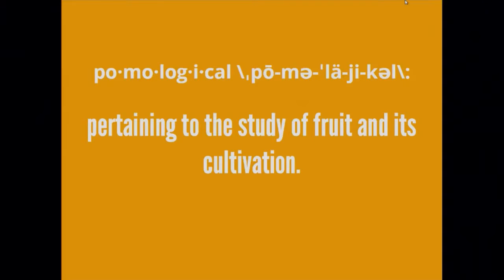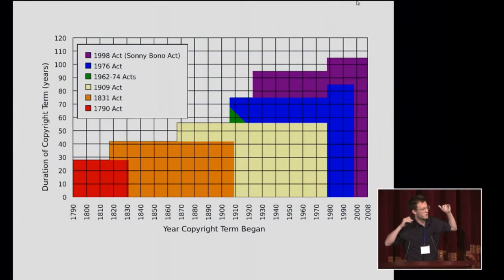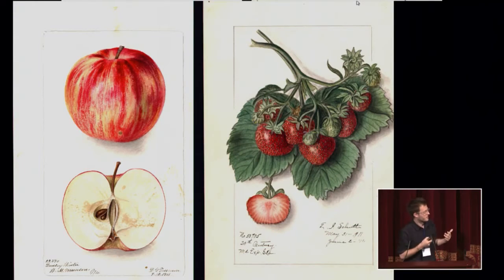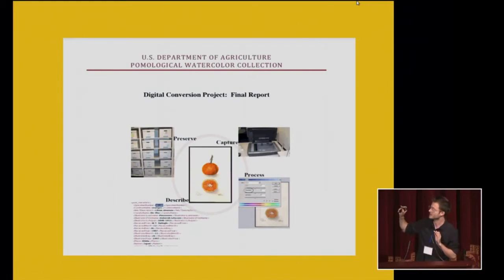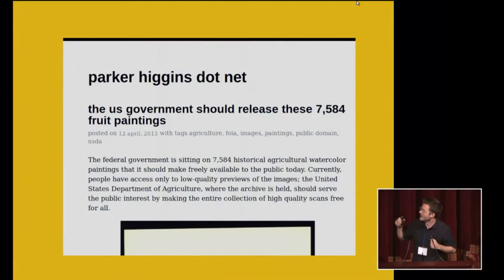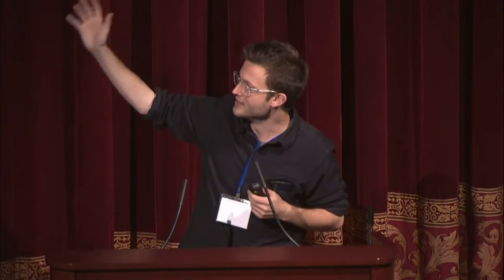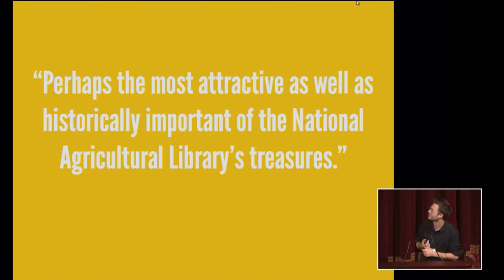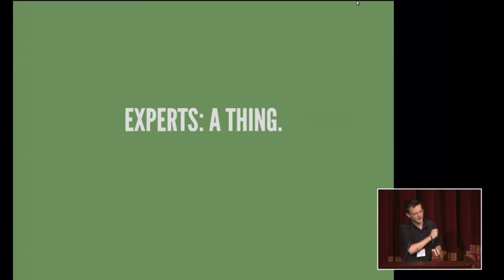Vegetation Wants To Be Free: Parker Higgins @ Wikicon USA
How FOIA and Wikimedia Commons helped liberate the USDA's Pomological Watercolor Collection. A presentation from WikiCon USA at the National Archives in Washington, D.C., on October 10, 2015.